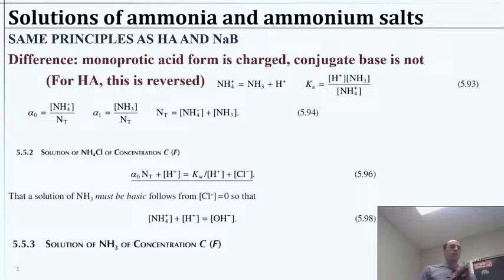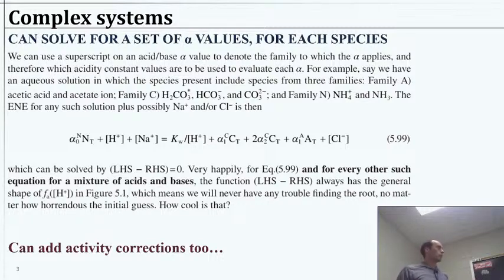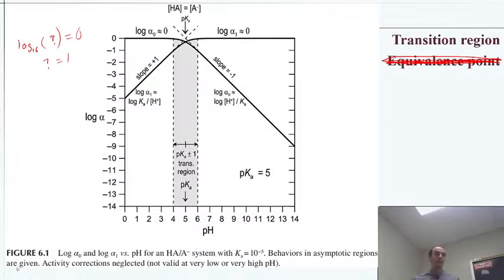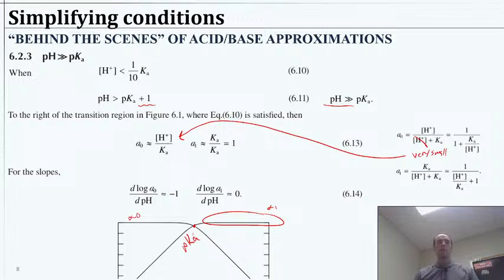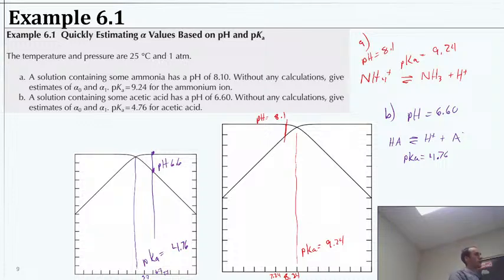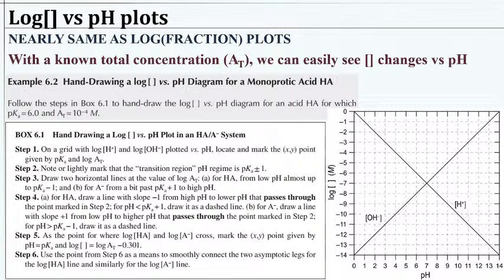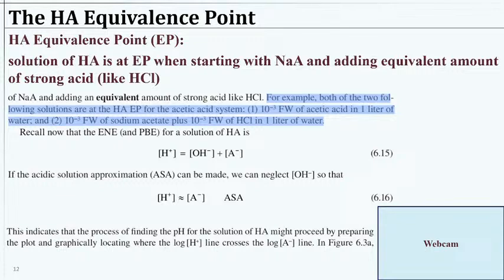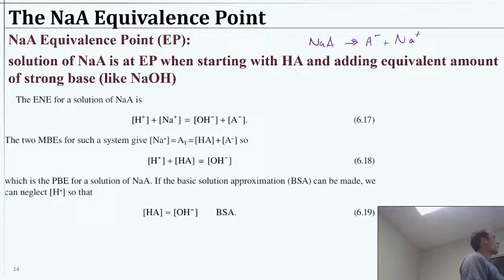CE 7105: LogC vs pH plotting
LSU lectures